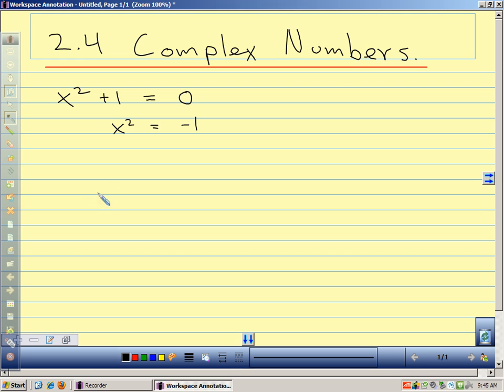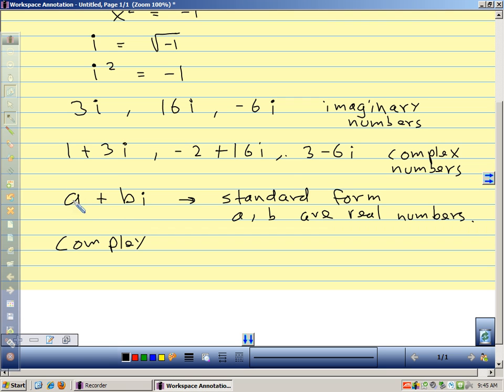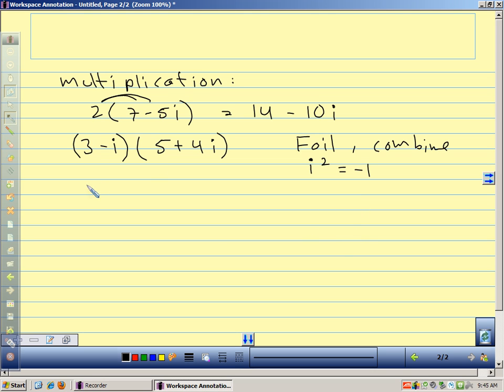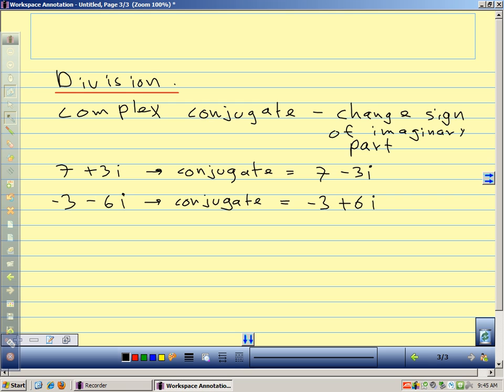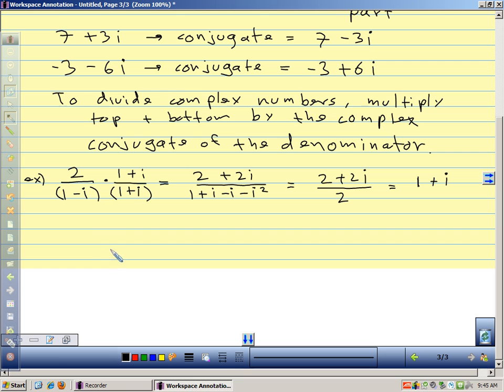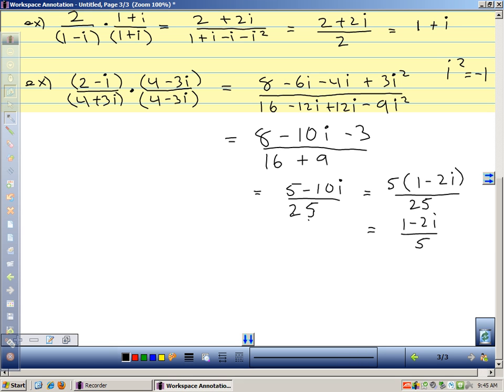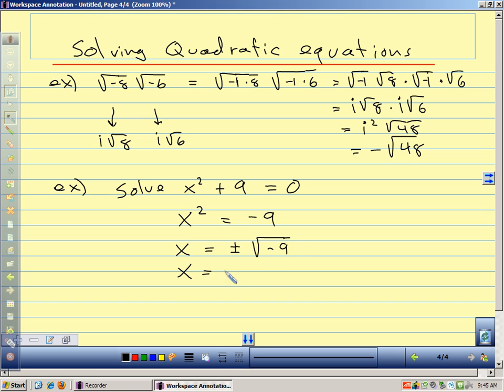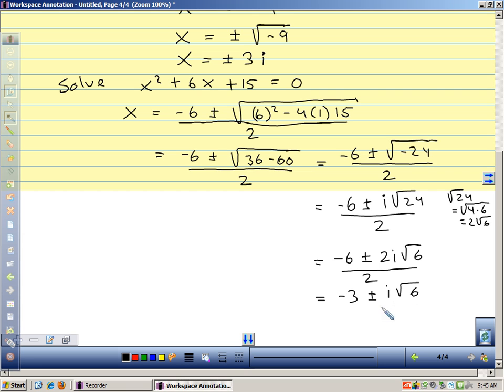Pre Calc 2.4 Complex Numbers.avi